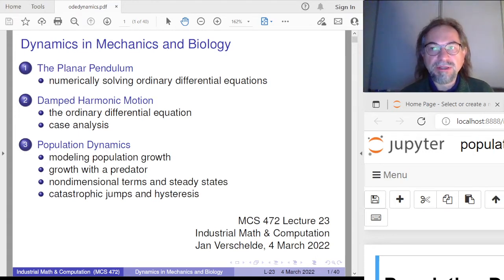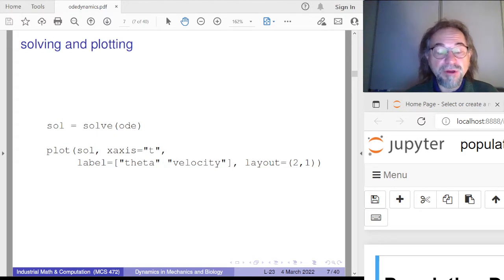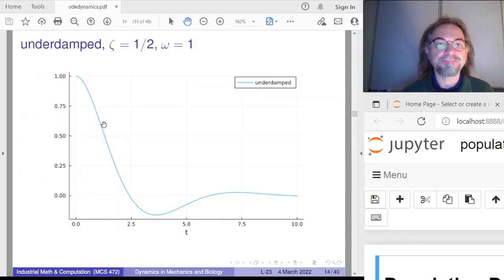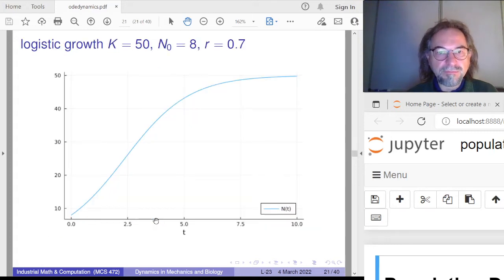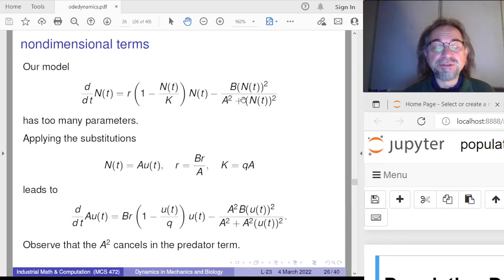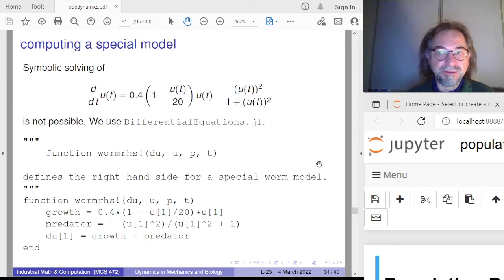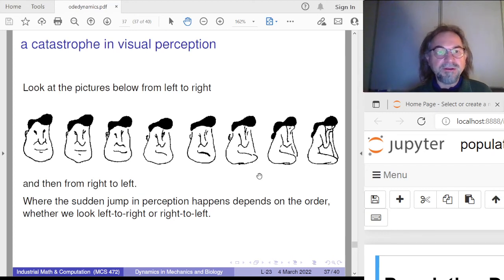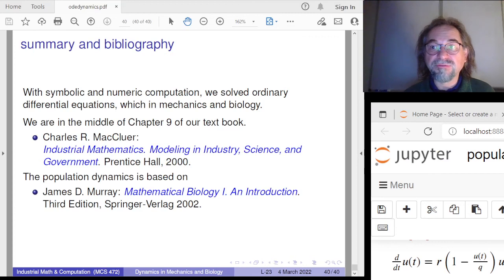dynamics in mechanics and biology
In this lecture, symbolic and numeric solvers of ordinary differential equations are applied to models in mechanics and biology.  The numerical solver is introduced on the classical example of the motion of a planar pendulum.  The second part of the lecture uses the equation of harmonic motion to study a model of suspension mechanism.  The two parameters in the formulation of the equation appear in the solution of the model.  In the third part, we start with the logistics equation to model population growth.  When a predator term is added, there are three steady states.  The middle state is unstable.  The catastrophic jumps from one extreme to the next happen for different values of the growth rate parameter and depend on the direction in which the values are changing.  This is called hysteresis.  An example of a catastrophe in visual perception is shown, in which the hysteresis can be observed as well.